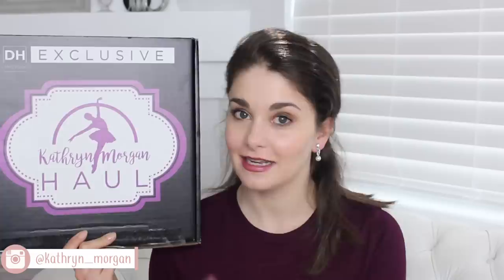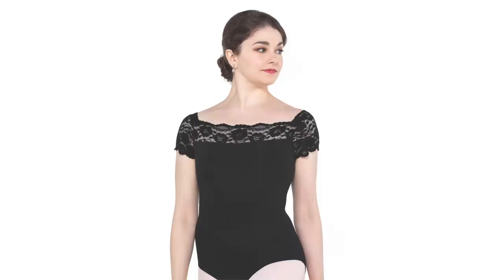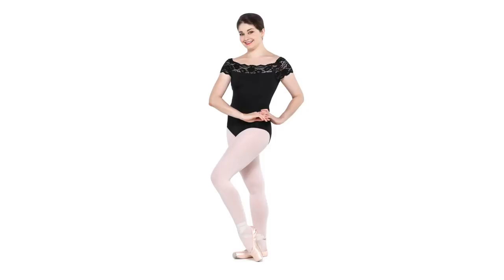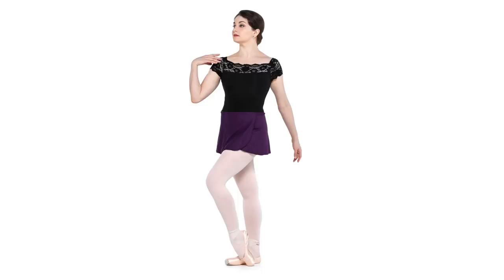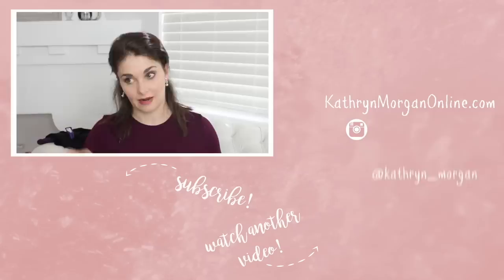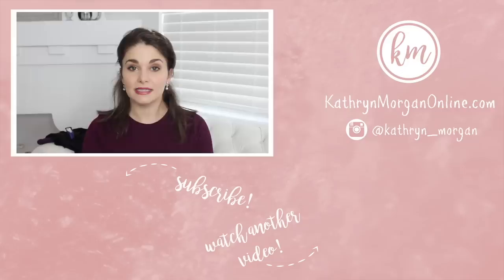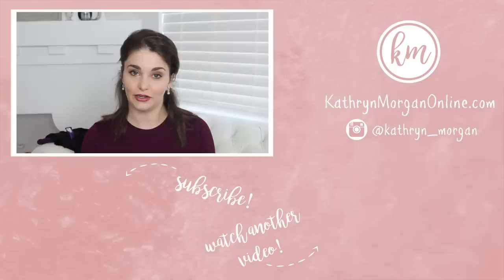Winter 2020 Kathryn Morgan Haul UNBOXING!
Today I unbox the Winter 2020 Edition of the Kathryn Morgan Haul. We partnered with So Danca for this box. Thank you all for your continued support of this! I am thrilled you are enjoying it as much as I am!